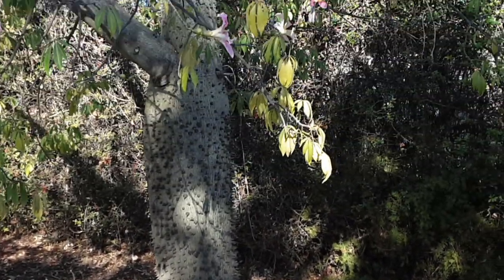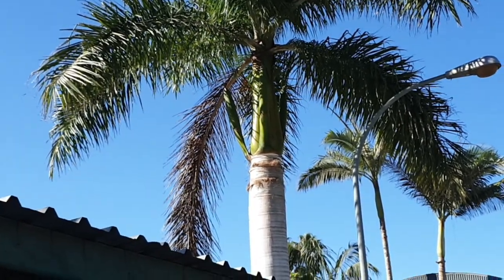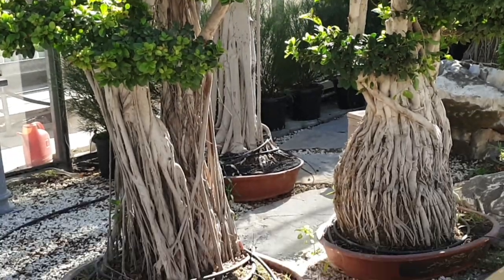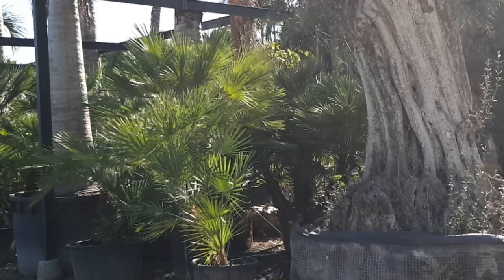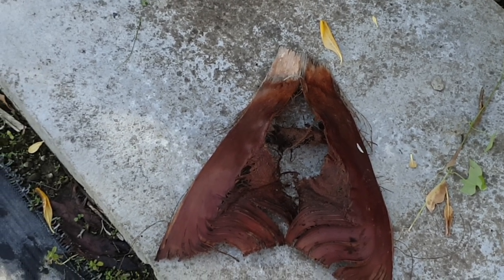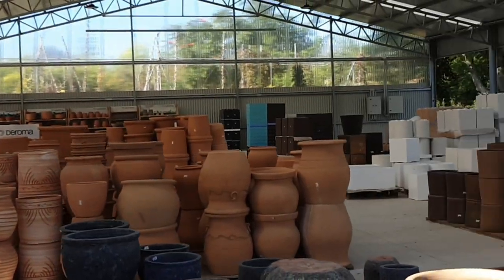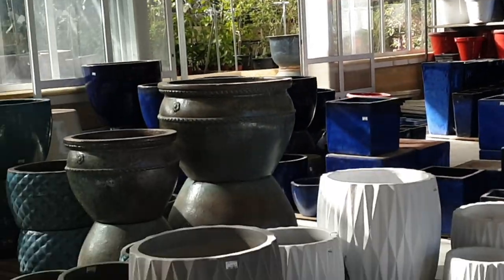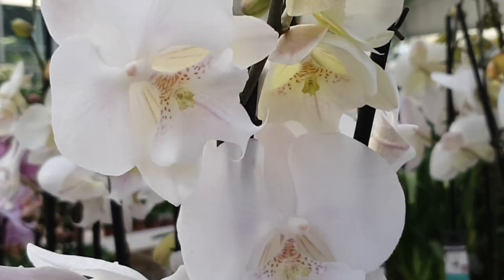𝙈𝙔 𝙂𝙄𝙈𝘽𝘼𝙇 𝙖𝙣𝙙 𝙄 𝙒𝙀𝙉𝙏 𝙁𝙊𝙍 𝘼 𝙒𝘼𝙇𝙆 | 𝙒𝙚 𝙬𝙚𝙣𝙩 𝙩𝙤 𝙢𝙮 𝙤𝙩𝙝𝙚𝙧 𝙛𝙖𝙫𝙤𝙧𝙞𝙩𝙚 𝙣𝙪𝙧𝙨𝙚𝙧𝙮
Thank you for joining me on my first excursion with a gimbal! It was a big distraction to have to fandangle the functions, but here is my attempt at going out and about, while practicing with some new kit, that has been generously loaned to me by my daughter. I am hoping to get better, so that we can go for more walks and you, the viewer, won't get sea sick, while I try to show you my neck of Spain. Vlogging may be the future for my channel, while the orchids are not as active. I hope you enjoy and see that there is potential in this format! 🌺
My environment:
Mediterranean climate, hot summers and mild winters
45% - 85% humidity, with regular airflow
                                      With a Rose in Your Teeth - Nathan Moore
Thumbnail / Outro Image:   Bodum.westernscandinavia.org
Orchid growing supplies:
                                  Seramis
                                  150 Winter, RO Water and KelpMax only